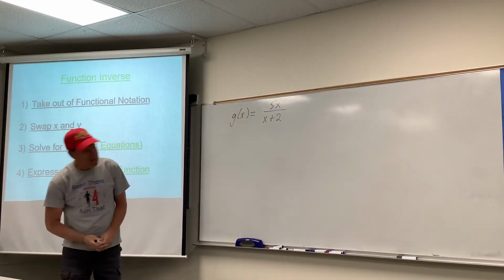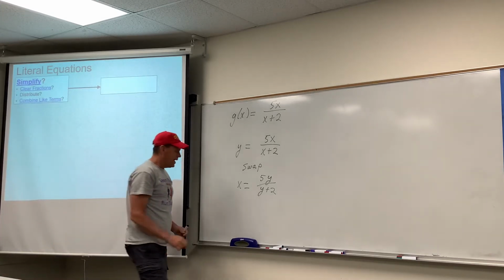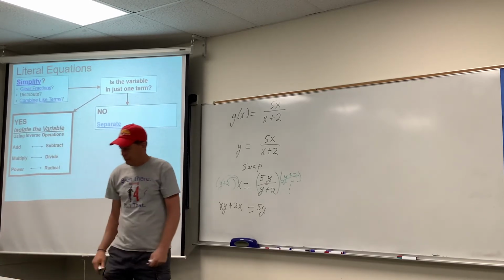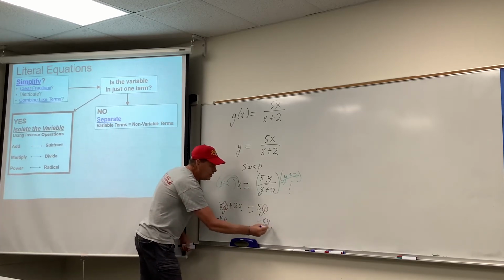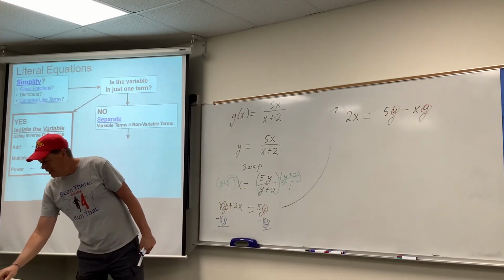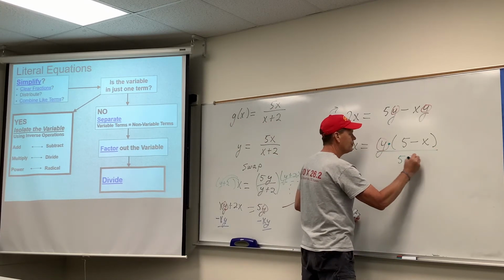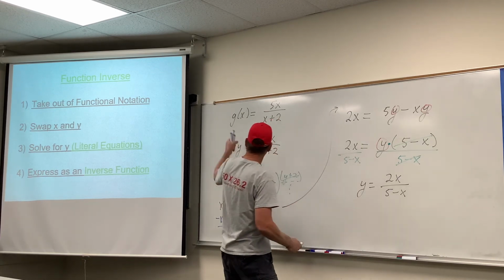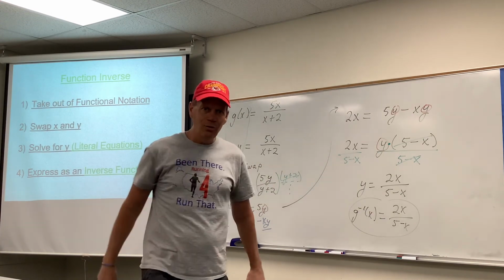College Algebra - Function Composition & Inverse - Example #7